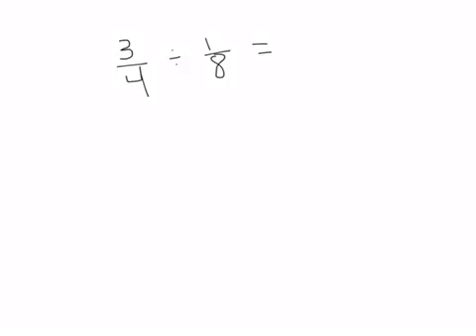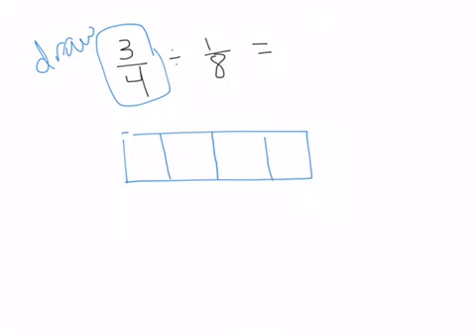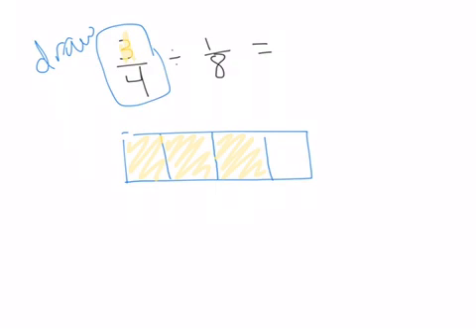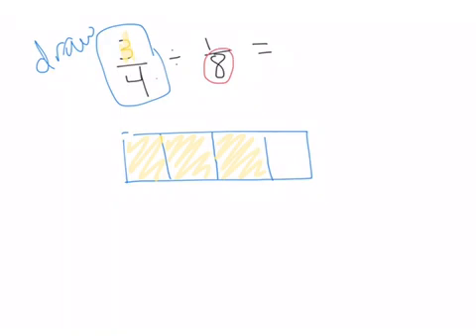level 2 fraction div model 3